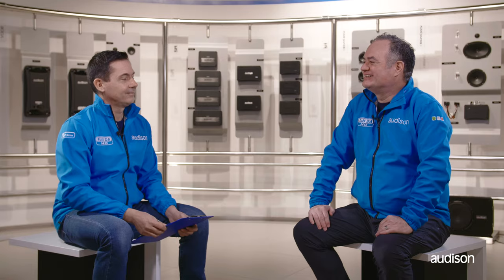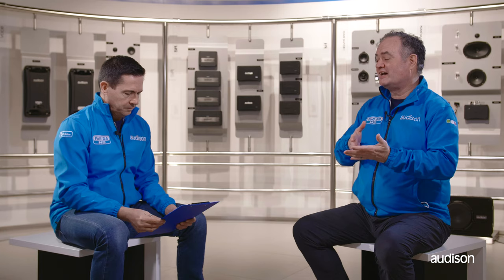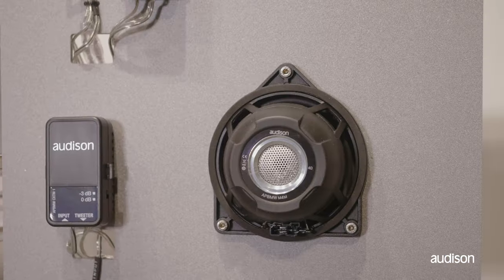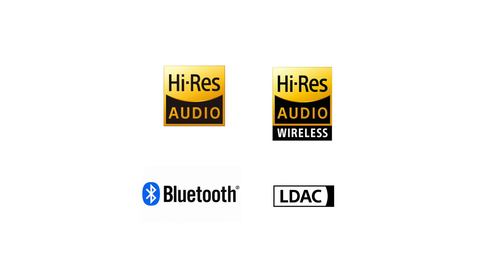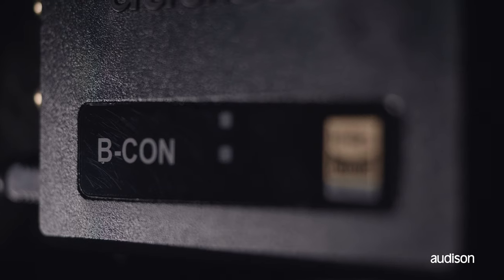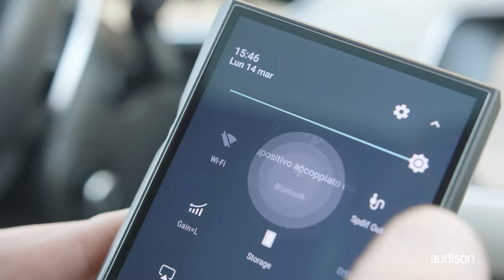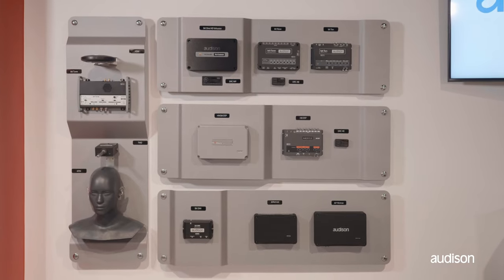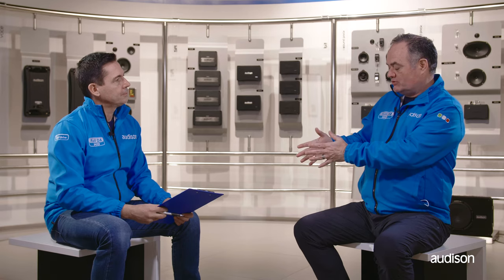Audison B-CON - Mobile Hi-Res Bluetooth receiver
Audison B-CON is the only Bluetooth 5.0® player designed for automotive use that has obtained the “Hi-Res audio wireless” certification from JAS (Japan Audio Society). B-CON is the ideal choice for streaming audio from a Hi-Res player (Fioo, Sony Walkman…) and from the latest generation Android/Apple mobile devices.

B-CON is compatible with all audio formats and reaches maximum performance with uncompressed BT streaming (max 96kHz / 24bit, only with Android LDAC devices), both playing local files and with Apps that provide Hi-Res streaming (Tidal, Qobuz…)